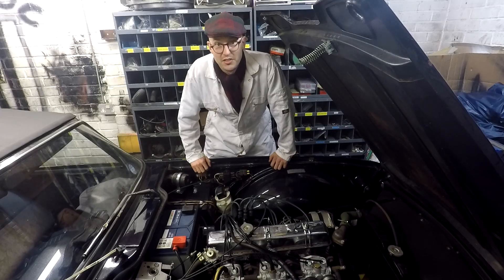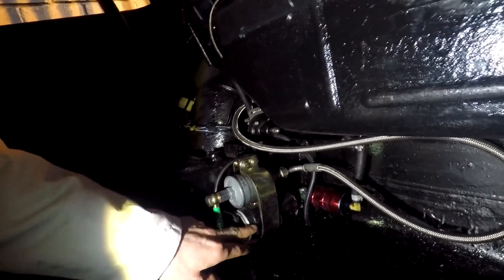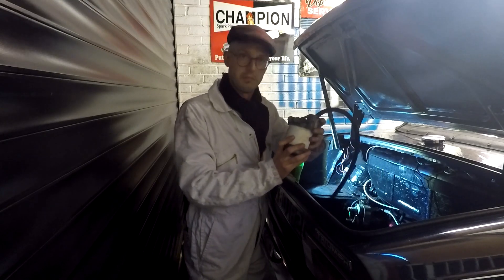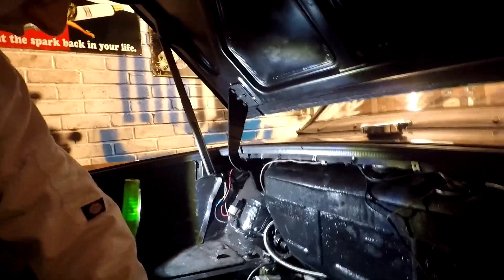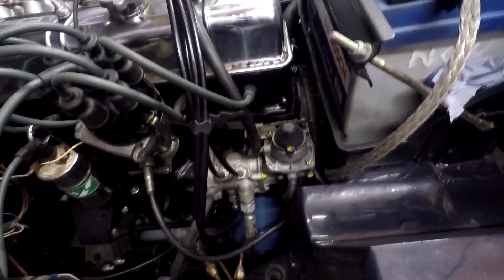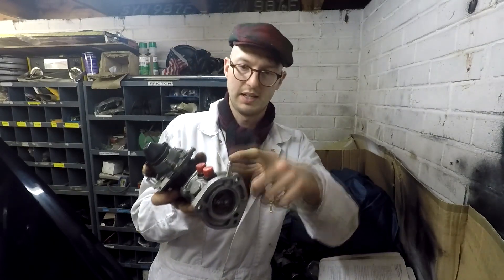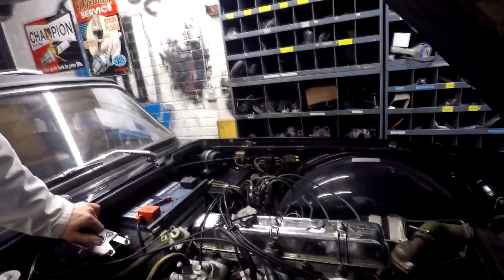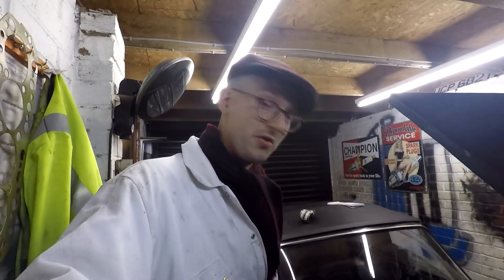Triumph TR6 A Brief Overview of Fuel Injection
With what's going on in the world right now, I've done a video request on the TriumphTR6 Lucas Mk2 FuelInjection System. This is a brief overview of the system, if the video is popular enough I might make more like this in the future, watch this space!!